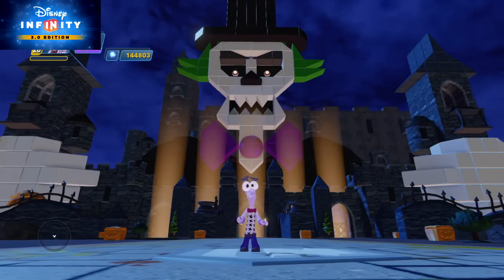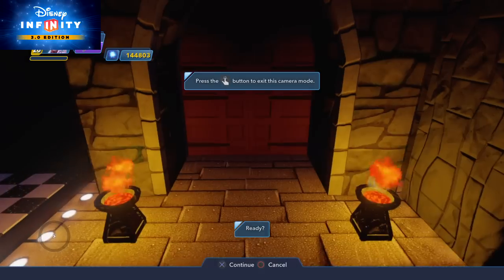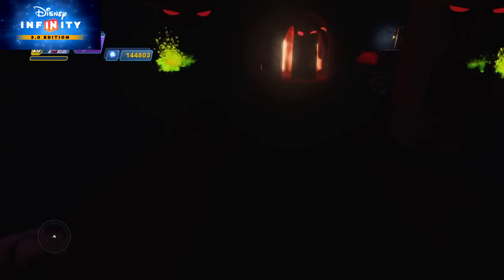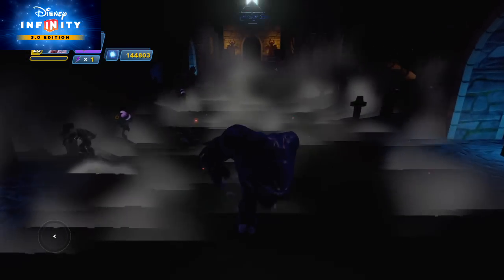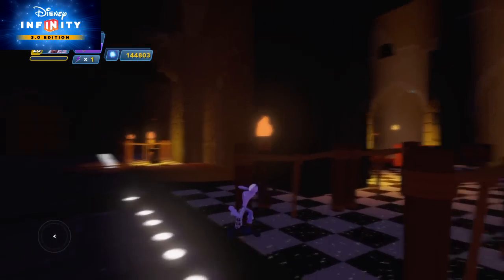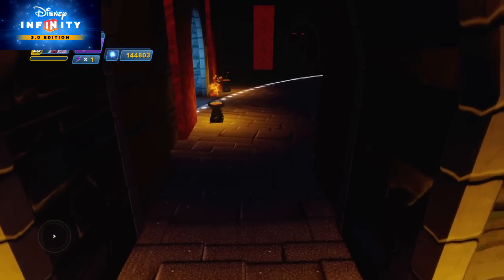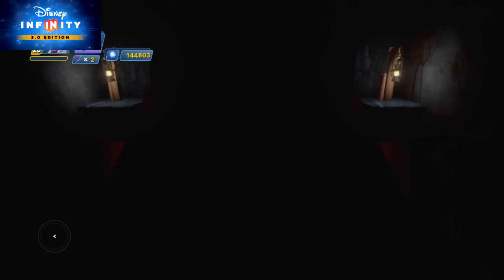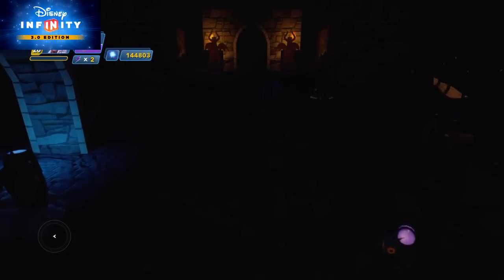Community Toybox Spotlight #3: Ghost Train [by xdsmmatx]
Our Halloween Week continues with this very awesome "Ghost Train" amusement park ride! Enjoy!
Got a spooky Toybox for me to play? Let me know!